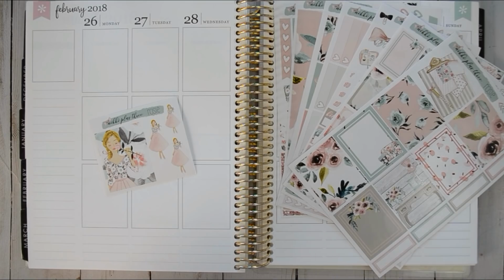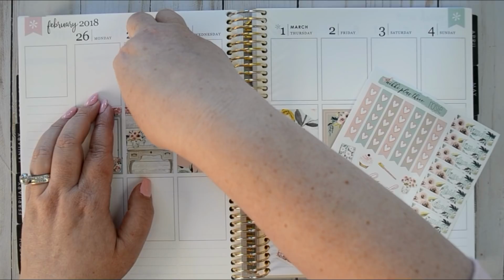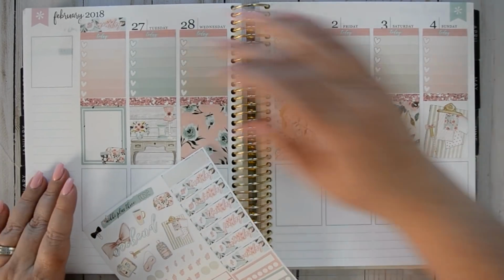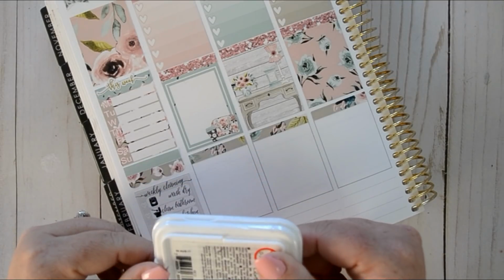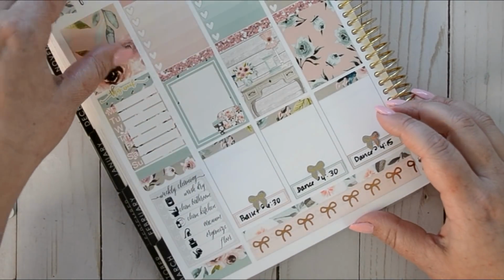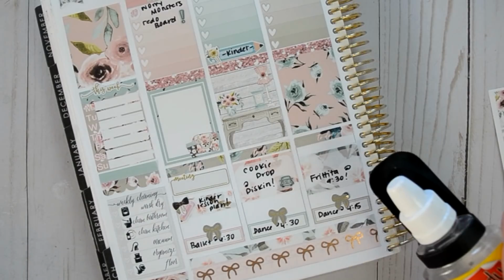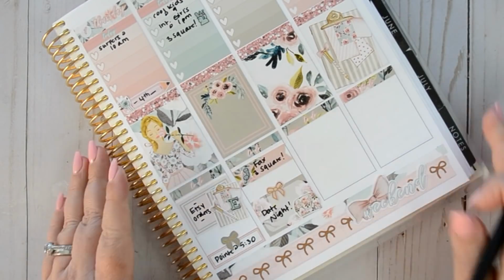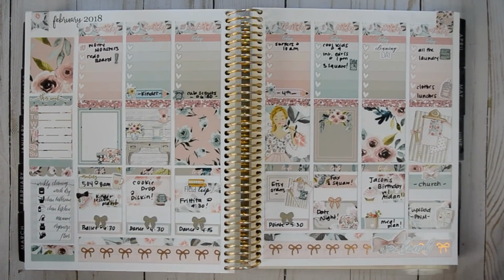Plan with Me // Nikki Plus Three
Erin Condren 17-18 Vertical Neutral

// P L A N N E R  C O V E R //

Nikki Plus Three

Nikki Plus Three
Planning World